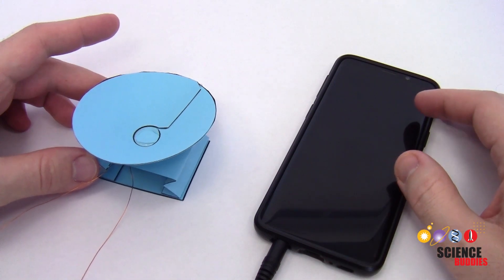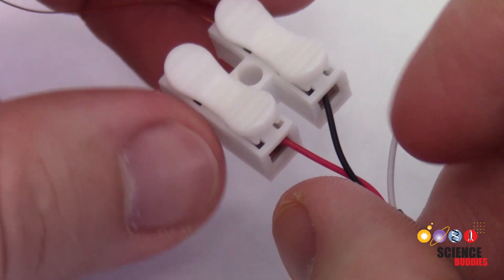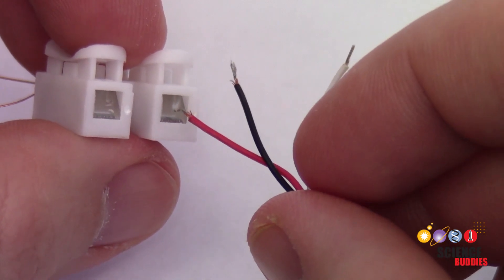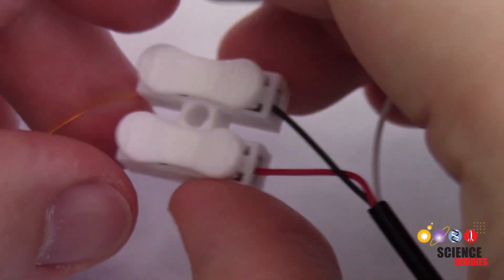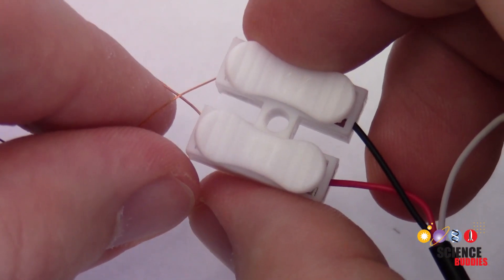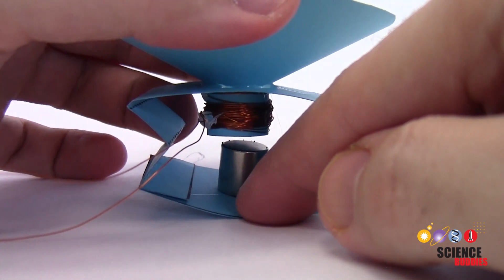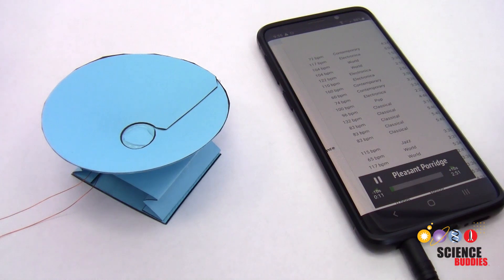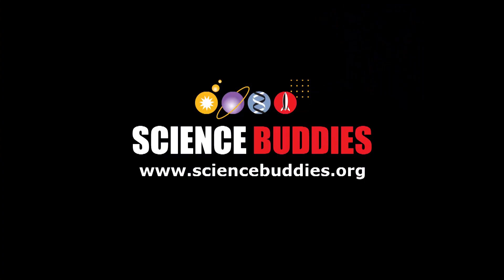Paper Speaker Troubleshooting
This is a troubleshooting video for our paper speaker project. If you've built your speaker and it isn't working, try the steps in this video to fix it. Instructions to build the speaker are in this video

A kit with all the supplies you need to build the speaker is available

Written instructions are available on the Science Buddies To use a paper speaker in a science project,

Science Buddies also hosts a library of instructions for over 1,500 other hands-on science projects, lesson plans, and fun activities for K-12 parents, students, and teachers! to learn more.